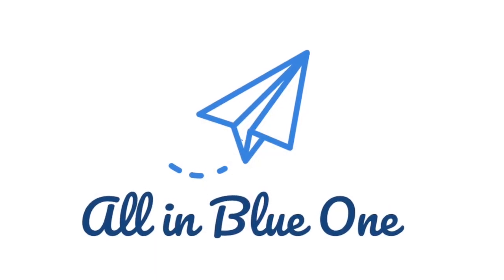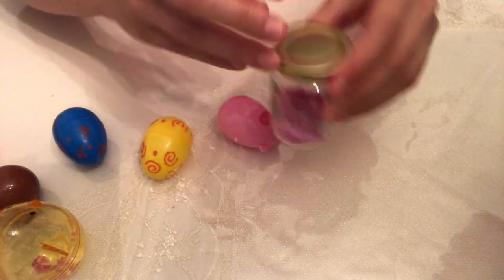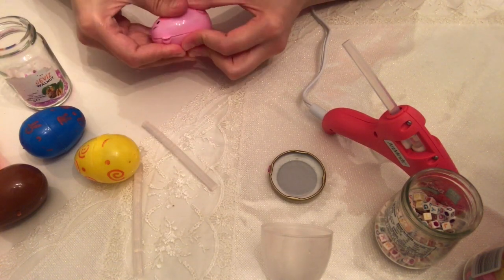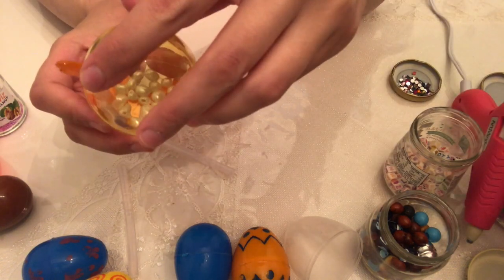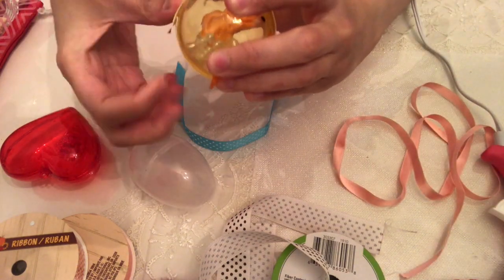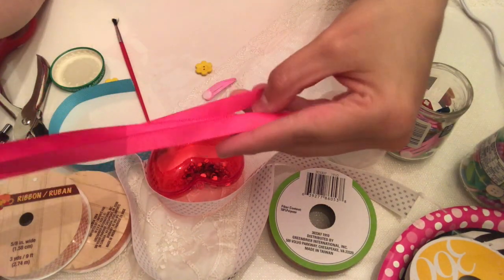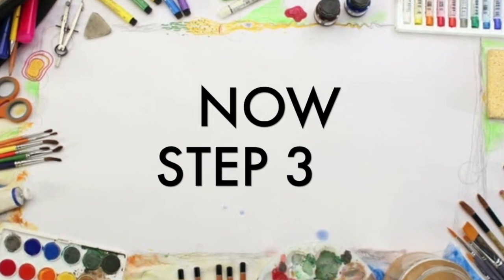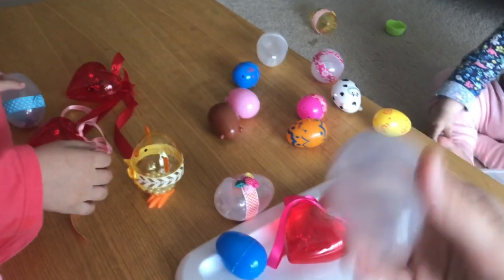DIY Baby Toy Toddler Toy Egg Shakers for Babies and Toddlers - Easy DIY Easter Activity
In this video I am making egg shakers for my girls (2,5 yrs & 18 months). This is a really fun toy for both babies and toddlers. Just needs supervision for younger babies, since the parts might be choking hazard, incase the eggs open.

Thanks!

Materials:
-- Eggs
-- Beads
-- Hot Glue Gun
-- Ribbons
-- Washi Tape
-- Storage Container
All the materials can be found in Dollar Tree!